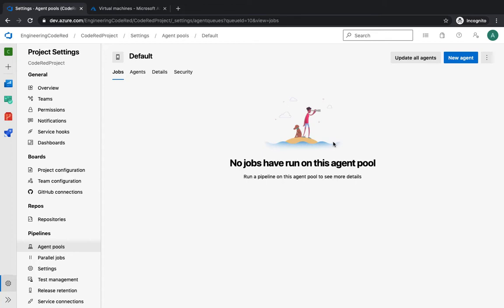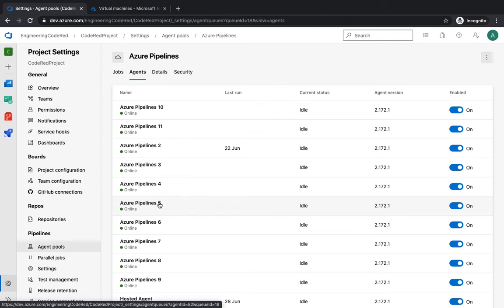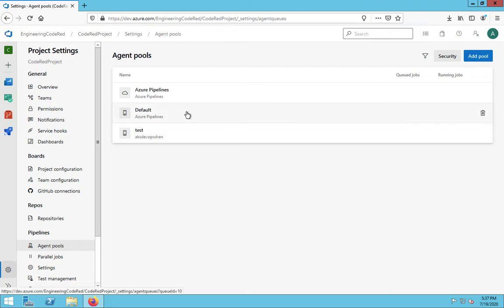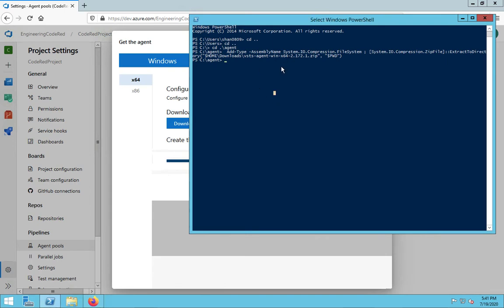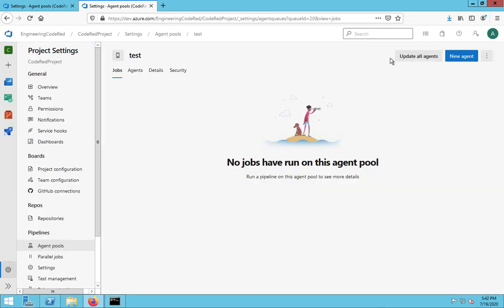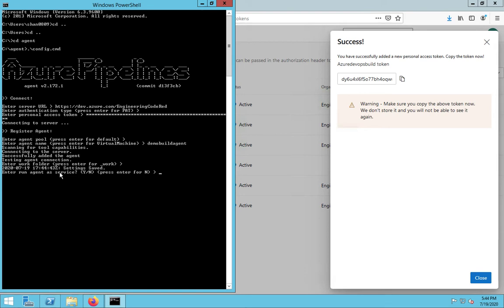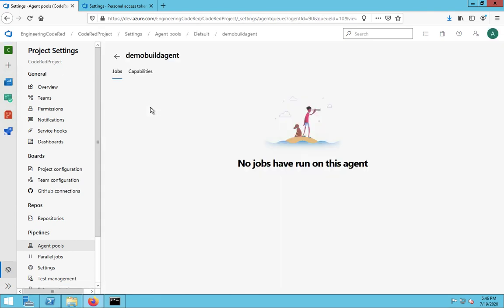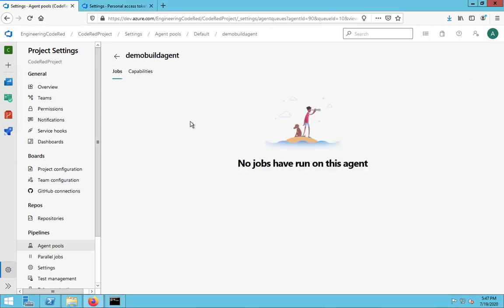Azure DevOps Build Agent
To build your code or deploy your software using Azure Pipelines, you need at least one agent. As you add more code and people, you'll eventually need more.

When your pipeline runs, the system begins one or more jobs. An agent is computing infrastructure with installed agent software that runs one job at a time.